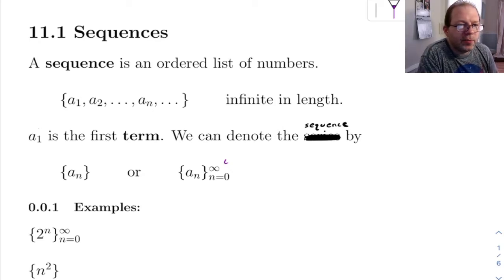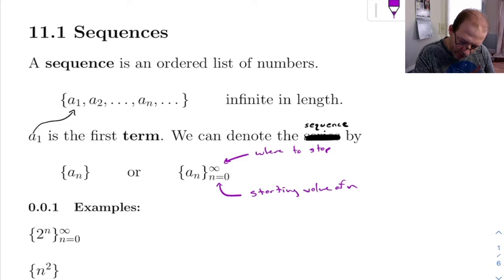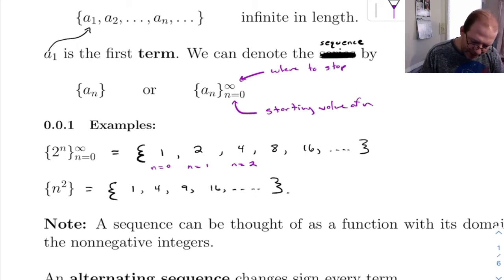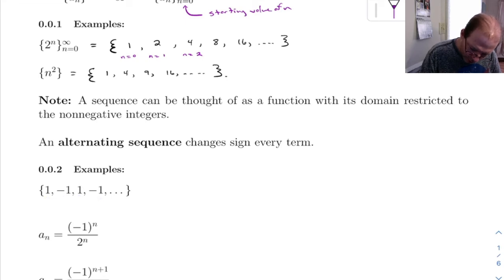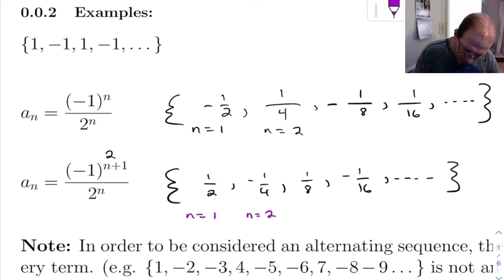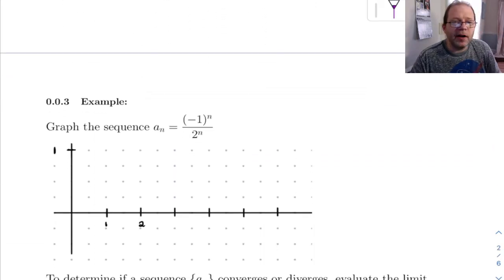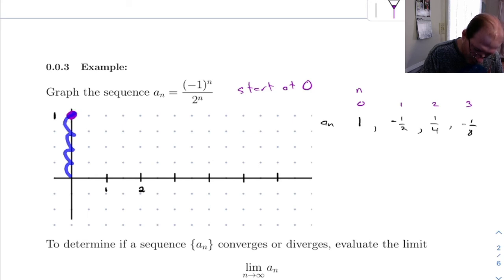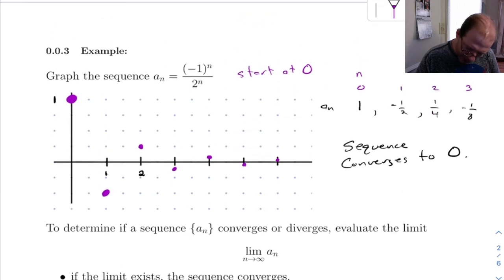c11 1 1